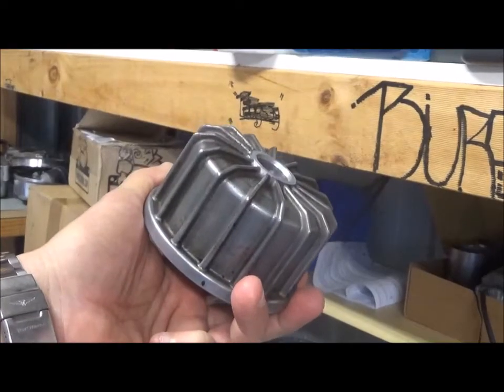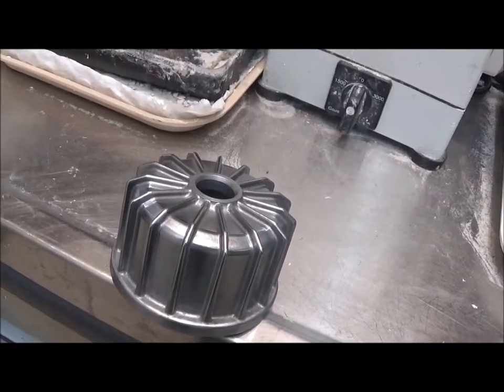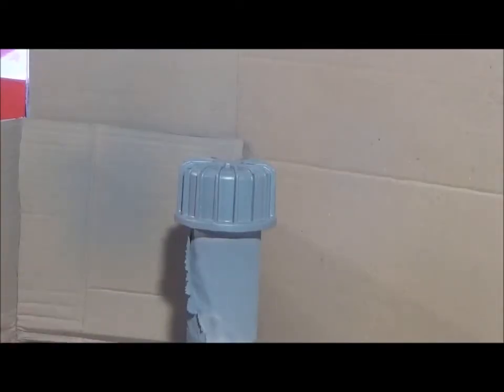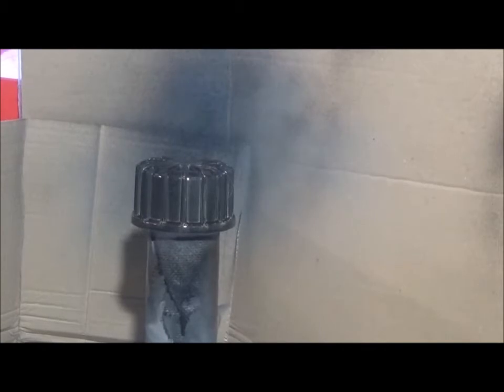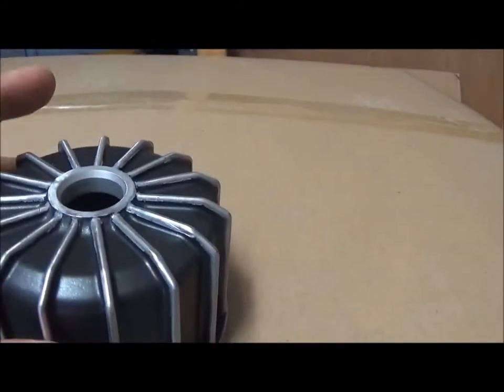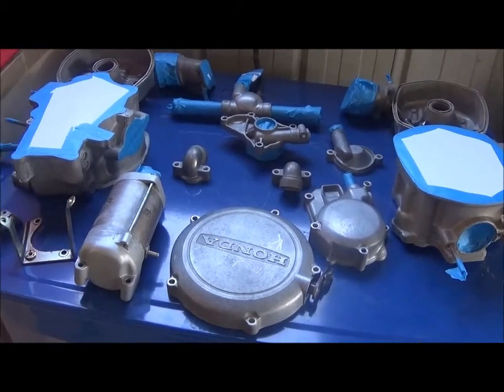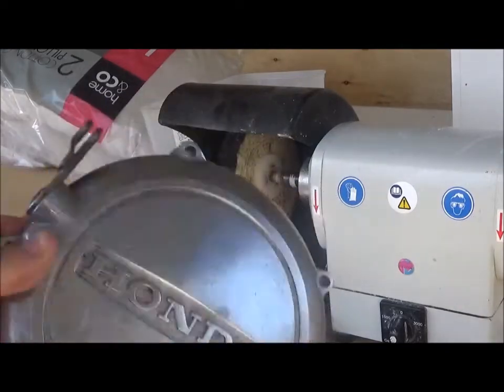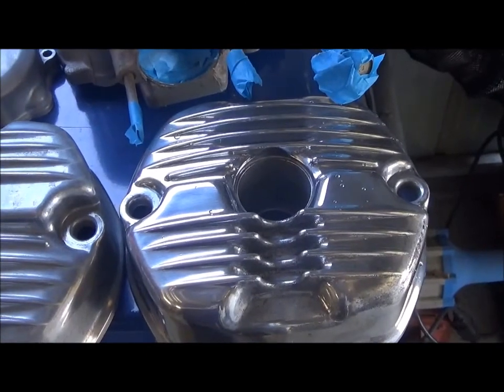Honda CX500 Cafe Racer - Painting engine - Episode 13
Honda CX500 Cafe Racer: In this video I start to prepare to paint the engine parts that I want to paint, and polish those parts that I want to keep in bare metal finish in this Honda CX500 Cafe racer project. Please continue to watch as I start the process of  painting and polishing this 1982 Honda CX500 engine, documenting the whole process in great detail, and discuss what I plan to do to convert the Honda CX500 form a stock bike to a cafe racer, with a GSXR front end fork conversion and full engine rebuild, spoke wheels, as well as other modifications. This will be a very detailed video series that will show how the Honda CX500 is dismantled then reassembled, and all mechanical aspects of dismantling and rebuilding the Honda CX500 engine will be detailed and documented. I aim to do things like key relocation under seat, relocation of the battery, removal of the air box and rebuilding of the carburetors to include velocity stacks, removal of the H box and replace with straight through exhaust pipes, fitting Motogadget components like the M-Unit Blue, Motogadget Mini, instruments, and a whole range of other mods.The end result should be a unique Honda CX500 Cafe Racer.